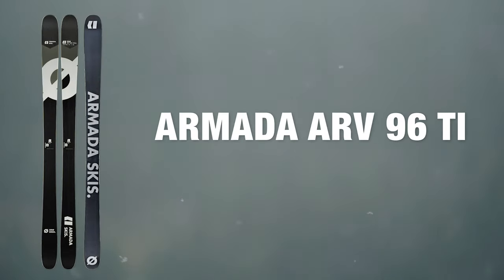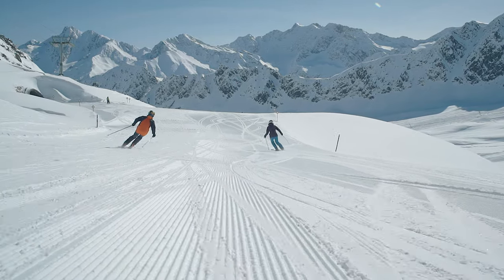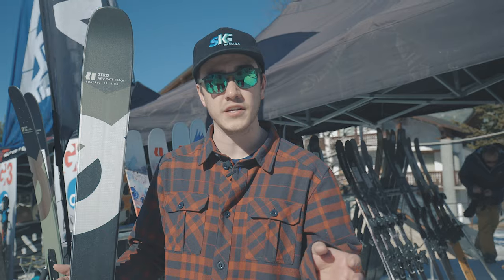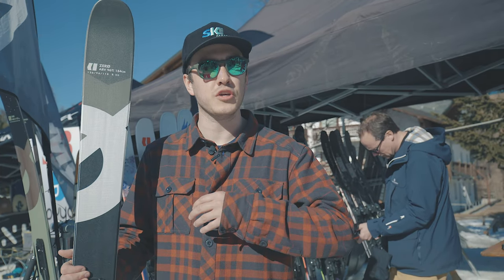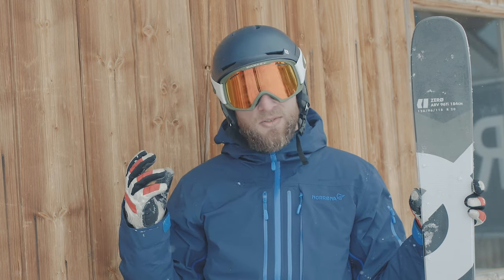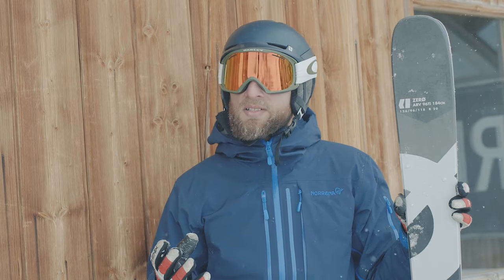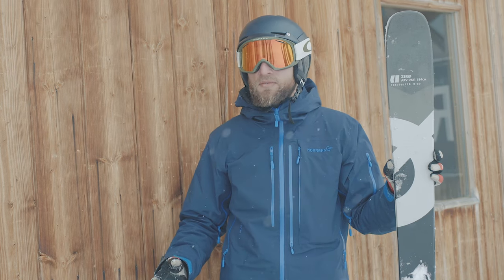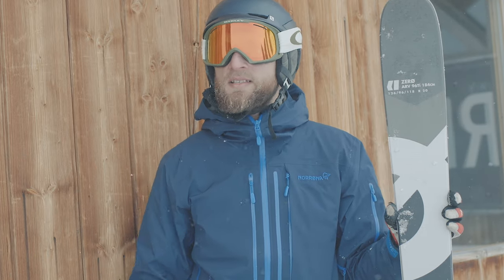Armada ARV 96 Ti 2019-2020 Ski Review | Ellis Brigham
We skied them on icy corduroy, not a problem at all! They are surefooted and planted through fast long turns on the firmest of snow, the rocker profile provides an ease of use that you don’t always get with stiff skis and combined with a 96mm waist width makes attacking variable conditions on any terrain much easier. This new model from Armada has all the power and stability good freeride skiers will want who want to step away from softer all mountain twintip skis.